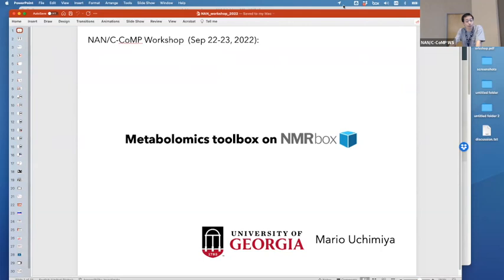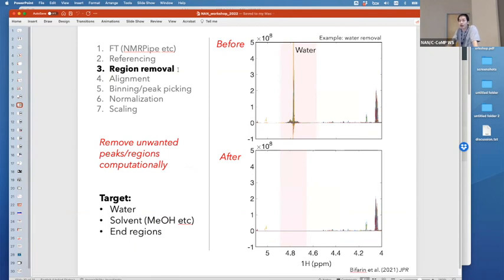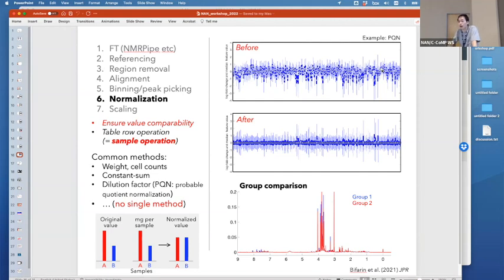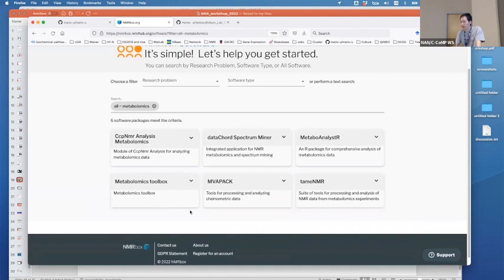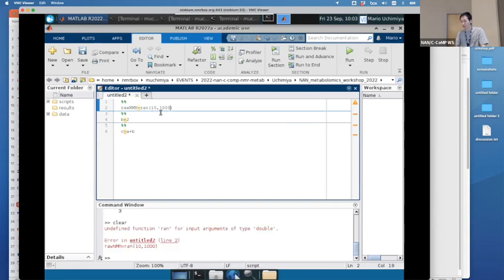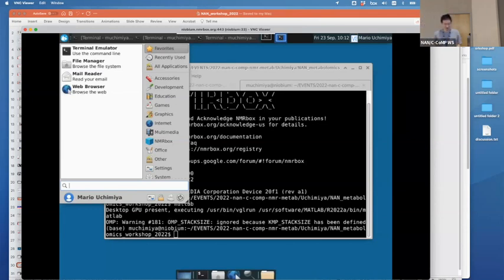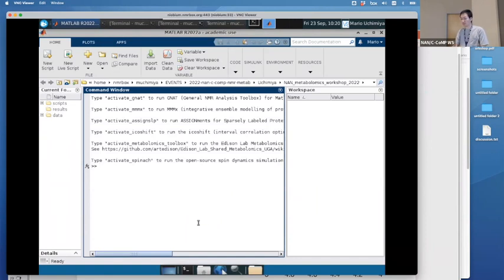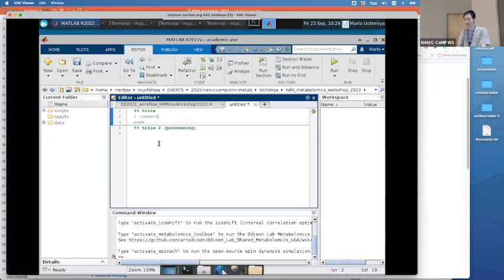NAN C CoMP WS 4 Mario Uchimiya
Metabolomics Toolbox on NMRbox (tutorial)